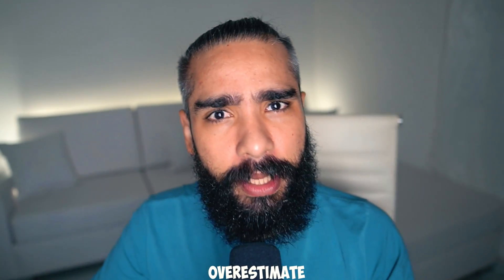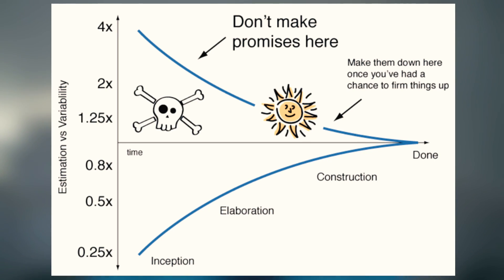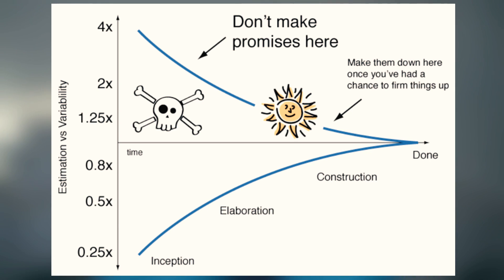How to do Release Planning in AGILE SCRUM? (Answer the Question: BY WHEN WILL THIS BE DONE??)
Here's what we will cover:
- What is agile release planning?
- How to do release planning in agile scrum?
- How to predict a product delivery date in agile scrum?
- How to create a project plan in agile scrum?
- How to answer the questions "When will this be done?" "when is the release date" in agile scrum?
- Are there deadlines in agile scrum?
- Difference between sprint planning and release planning?
- How to do short term and long term planning in agile scrum?

What this channel is about:
The #1 place on YouTube for all things Agile.

This channel explores:
- Agile methodology, principles and value
- Agile advanced scrum masters training
- Scrum developer, scrum product owner
- Kanban, Extreme Programming (XP)
- Agile project management and software development
- Agile SAFe
- etc.

I want to hear from you. Please ask your question, provide feedback and give your point of view on the topic in the comment section below.